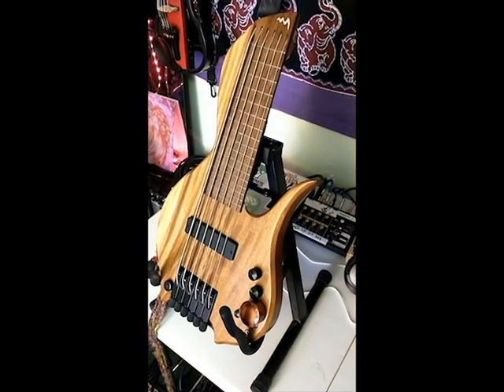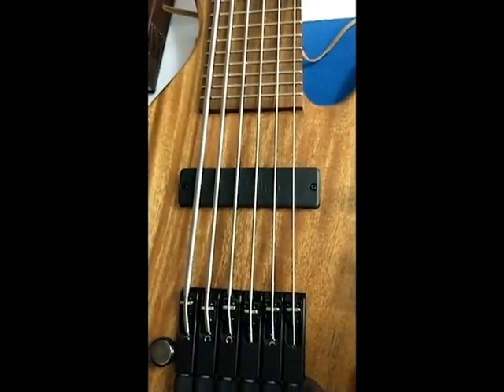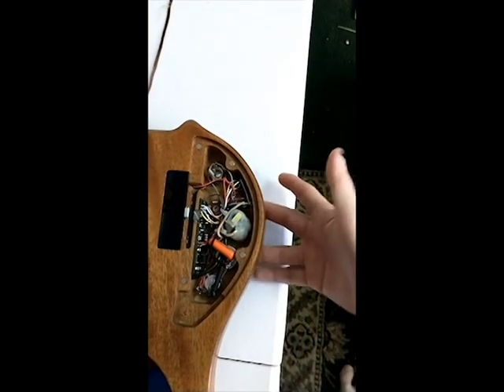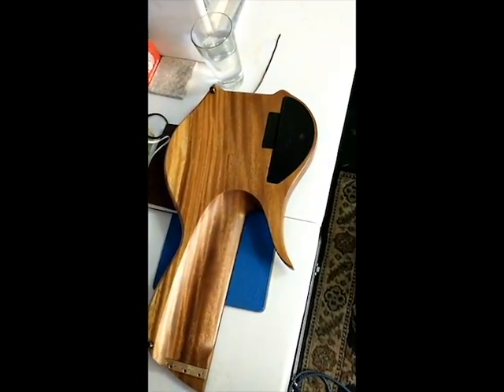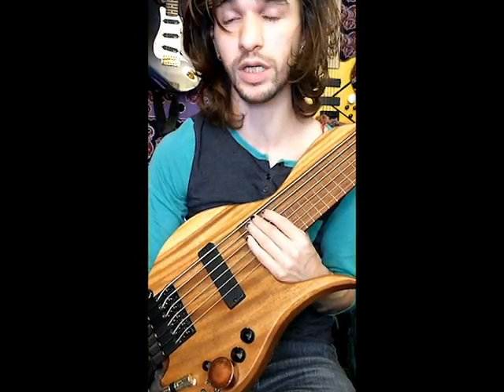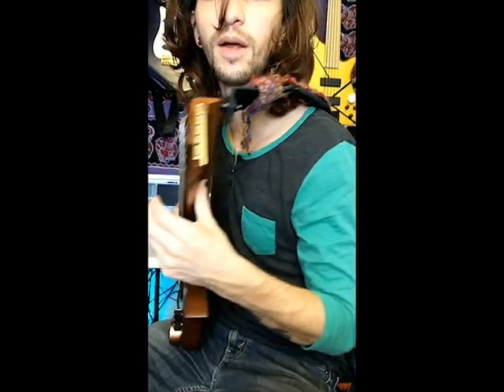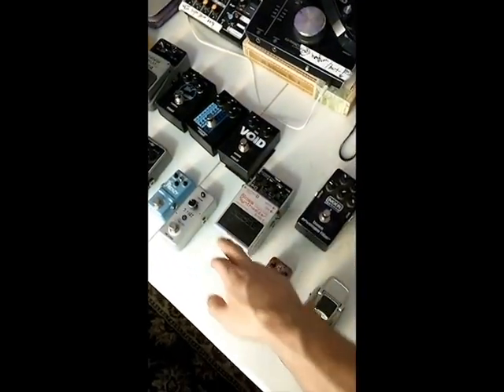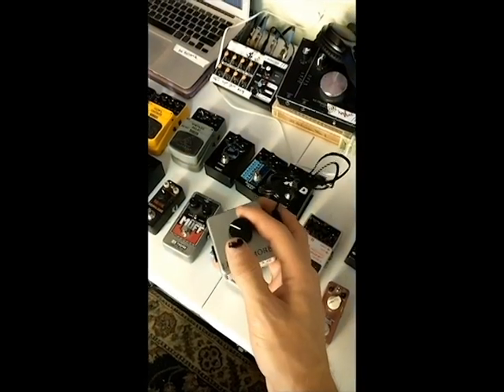Smallest Bass in the World - Overview/Pedal Contest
Hey there!

Today we are taking a look at my new Maurizio Uber Basses Miezo 'Sub'.

If you stick around you can check out the pedals for the pedal contest!

I try to keep my videos short to not waste your time or mine. If you need help using the speed function the following video should work:

If you have questions please ask them and I'd be happy to point to another good video or make a video myself.

Zeke Kyoku